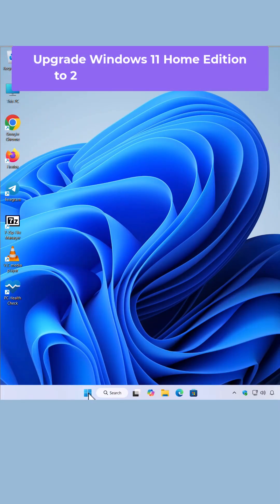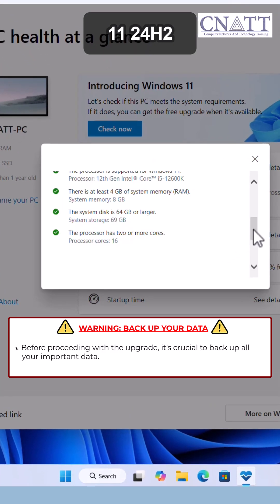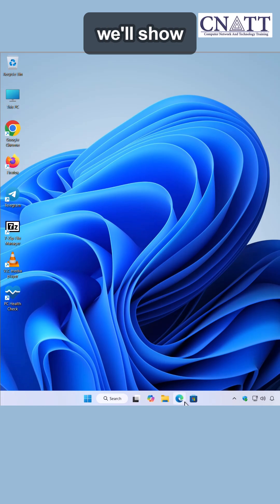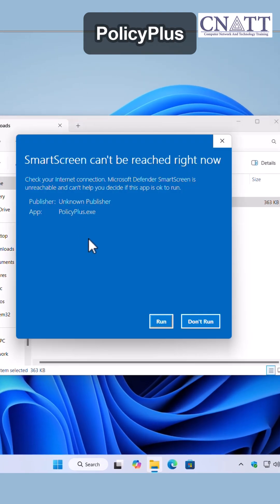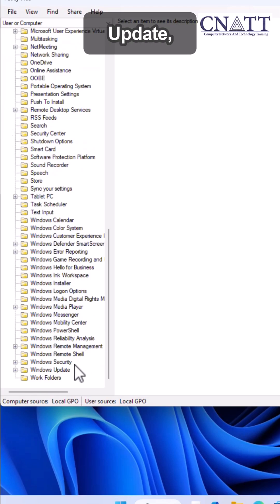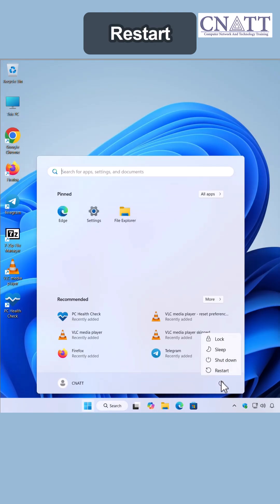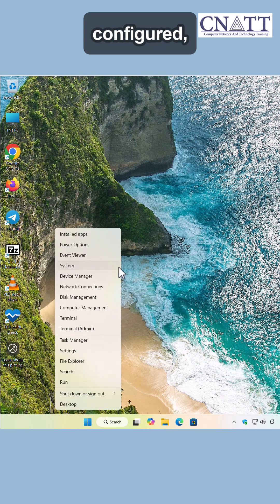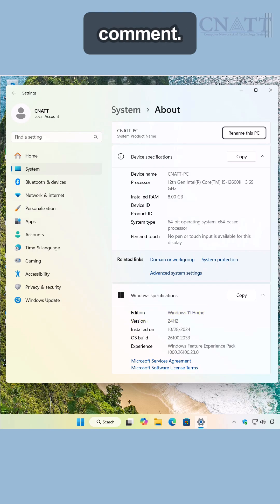Upgrade Windows 11 Home to 24H2 on Supported PCs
In this video, we’ll show you how to upgrade your Windows 11 Home Edition to the latest 24H2 version on supported devices. Whether you’re running version 21H2, 22H2, or 23H2, we’ve got you covered.

**Related Tutorials:**